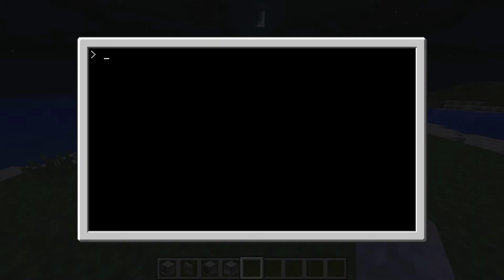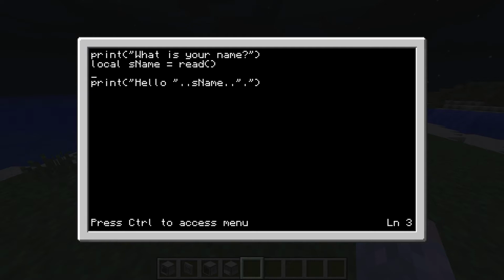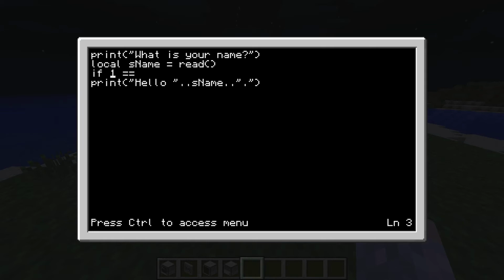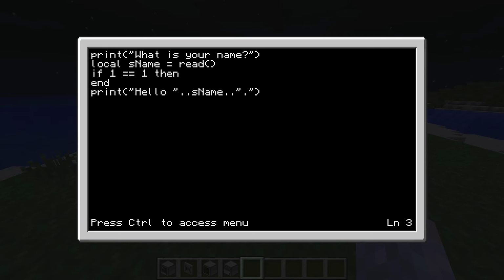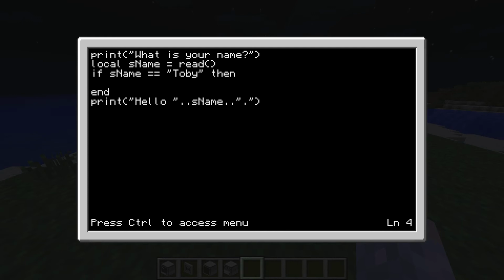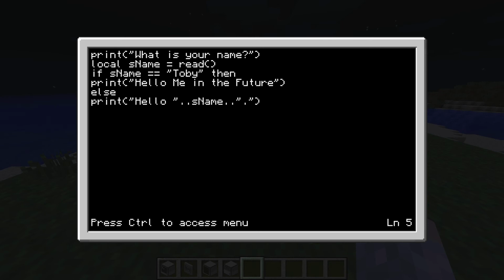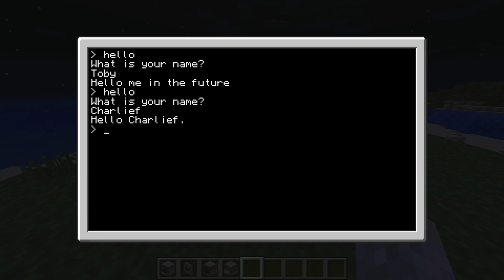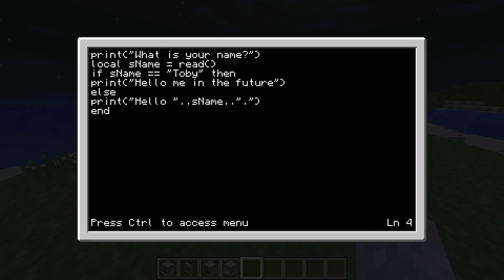Computercraft Basics Episode 4 :: If Statements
In this episode we examine if else statements and how they can be used to make your programs better.